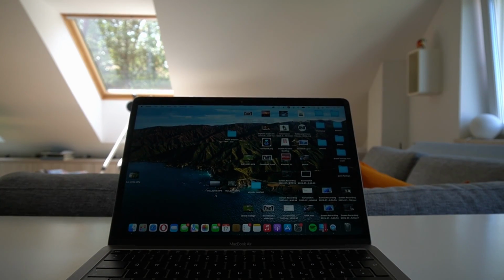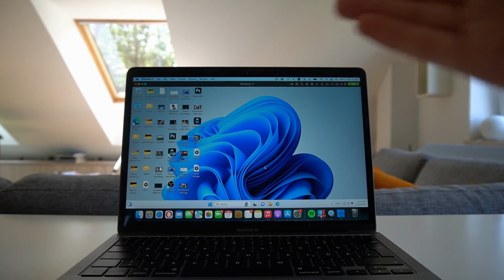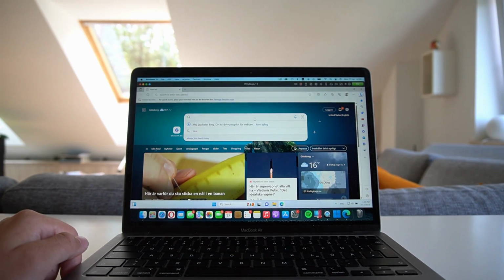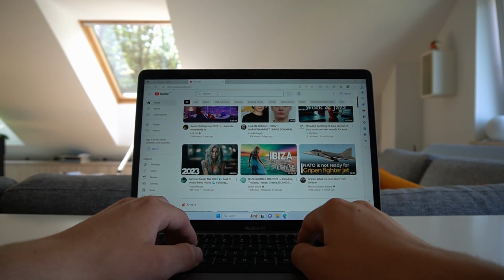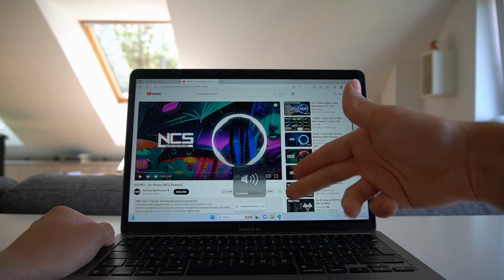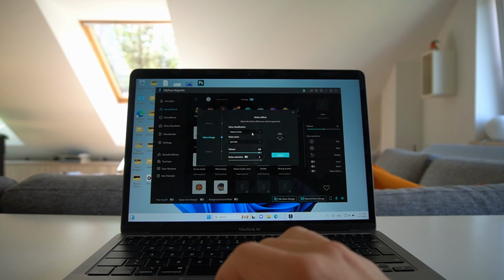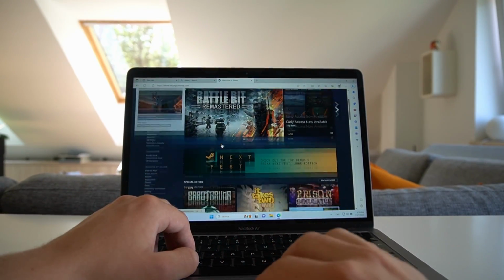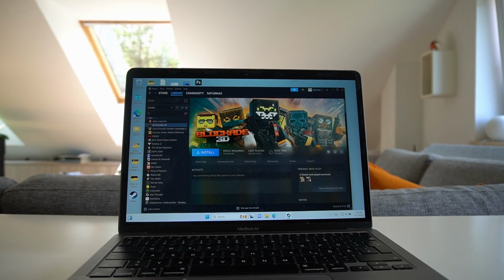Testing Windows 11 On Base Model M1 MacBook Air | 2023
Hi!
In this highly anticipated video, we dive into the world of cross-platform experimentation by installing and testing Windows 11 on the base model M1 MacBook Air. Witness the power of Apple's M1 chip as we push its boundaries and explore the compatibility of the new Windows operating system. Join us as we navigate through the installation process, run benchmarks, and put this unexpected combination to the test. Will Windows 11 perform seamlessly on the M1 MacBook Air? Find out in this exciting journey of operating system exploration and technological innovation.

M1 MacBook Air 2020:
-M1 integrated CPU 8 cores
-M1 integrated GPU 7 cores
-8gb unified memory
-256GB Storage